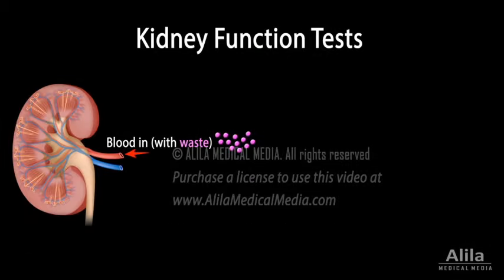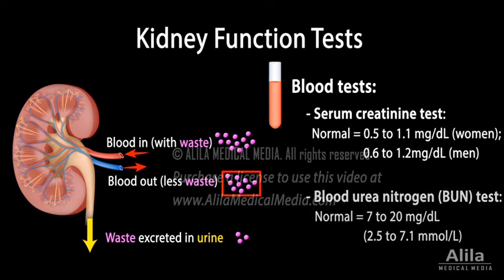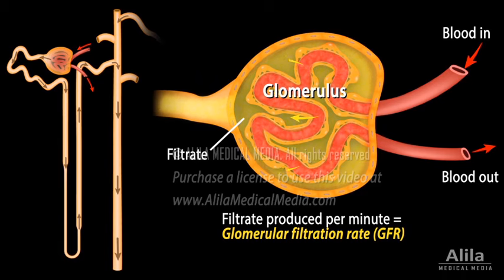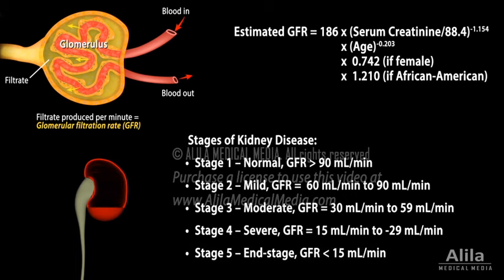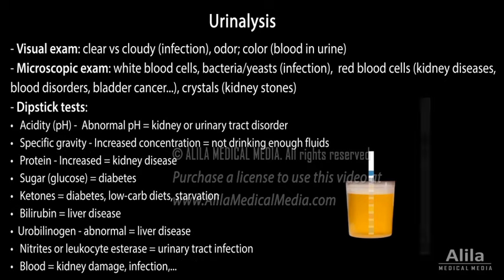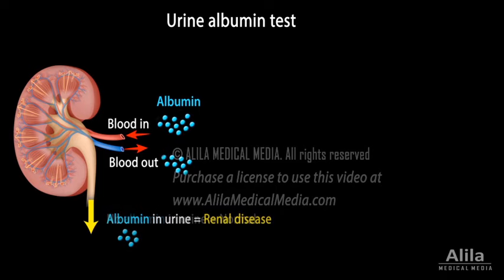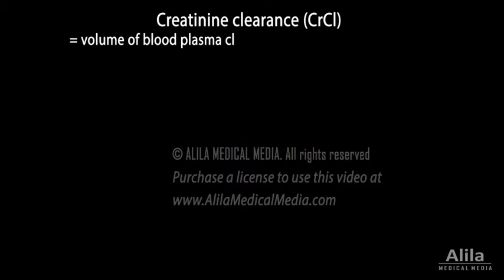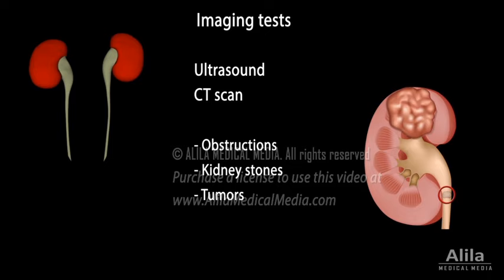Kidney Function Tests, Animation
(USMLE topics) Kidney labs: blood tests - serum creatinine, blood urea nitrogen (BUN); glomerular filtration rate (GFR), urinalysis, urine albumin test, albumin creatinine ratio (ACR), creatinine clearance.

The kidneys filter blood plasma, removing metabolic wastes and excrete them in urine. When kidney function declines, waste products accumulate in the blood. Their levels can be measured in blood tests to monitor kidney function. Two substances are usually measured: creatinine, a waste product from the normal turnover of muscles; and urea, the primary nitrogenous waste derived from metabolism of proteins. Blood levels of these substances RISE as kidney function declines.
Blood is filtered in functional units of the kidney called the nephrons. Filtration occurs primarily in the glomerulus of the nephron. The amount of filtrate produced per minute is called glomerular filtration rate, GFR. GFR is an indicator of how well the blood is filtered by the kidneys. GFR is, however, difficult to measure directly. In practice, it is usually calculated as a function of serum creatinine. The formula takes into account the patient’s age, gender and race. A normal GFR is greater than 90 mL per minute. A GFR below 60 is a sign of reduced kidney function. A GFR smaller than 15 represents end-stage renal disease, for which dialysis or a kidney transplant is required.
Urinalysis is a series of urine tests. Urinalysis includes visual, microscopic examination of urine samples, as well as dipstick tests, which measure various substances in urine. The stick shows color changes if certain substances are present or if their levels are above normal. Urinalysis can help detect not only renal disorders but also urinary tract infections and other conditions such as diabetes and liver damage. For kidney function, albumin is tested. Albumin is a blood protein that is not normally passed into urine. Presence of albumin in urine is a sign of renal disease. Urine albumin test can be done as part of urinalysis or as a separate dipstick test. A positive dipstick test is usually followed by an albumin-to-creatinine ratio test, which provides quantitative measurement of urine albumin by comparing it to the amount of creatinine in the urine sample.
Another parameter of kidney function is creatinine clearance, the volume of blood plasma cleared of creatinine per minute. Creatinine clearance test compares the creatinine in total urine collected over 24 hours, to serum creatinine. It can also be estimated based on serum creatinine adjusted for age, gender and weight.
Imaging tests such as ultrasound and CT scan are used to detect obstructions, kidney stones, tumors and abnormal kidney size.